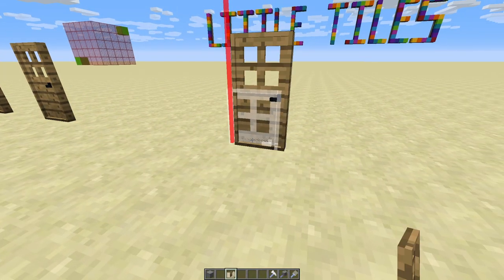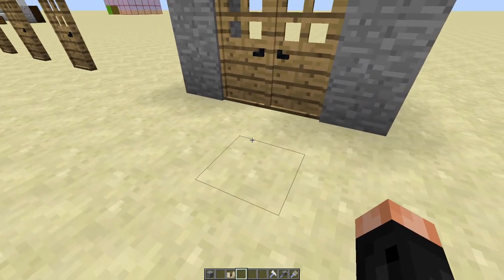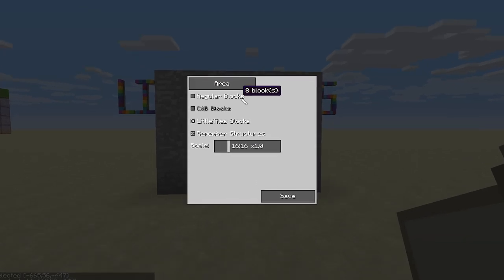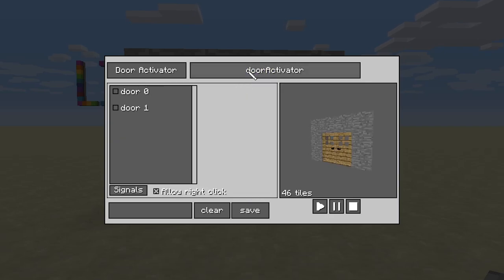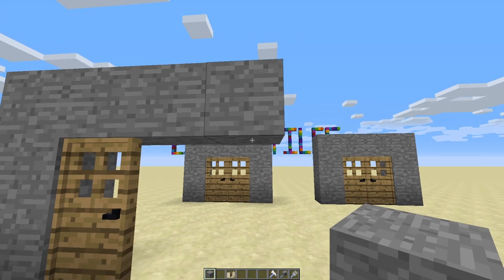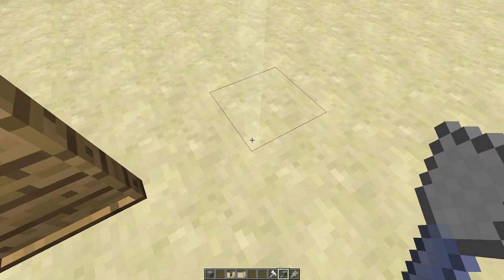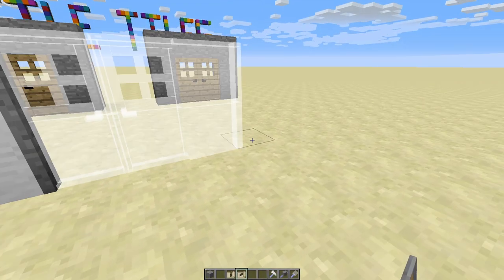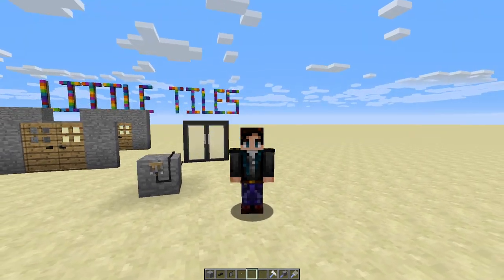Double Door Animation Tutorial - Beginner Little Tiles 1.5 Guide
Double the doors, double the amazing! Welcome back to another glorious episode of building with bits! Making use of the wonderful The Little Tiles Mod to create some awesome stuff! I have chisel & bits installed too...
Plans for future tutorials on more complex aspects of the Little Tiles mod are currently in the works let me know what you wanna see in the comments below

Current version of Little Tiles:
LittleTiles_v1.5.0-pre327_mc1.12.2

Make sure all mods are the correct version for 1.12.2!